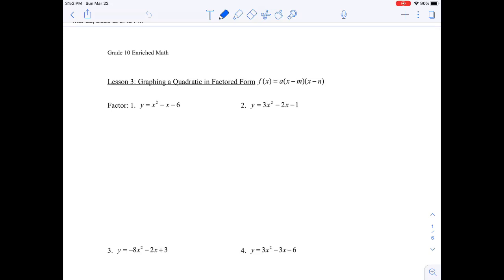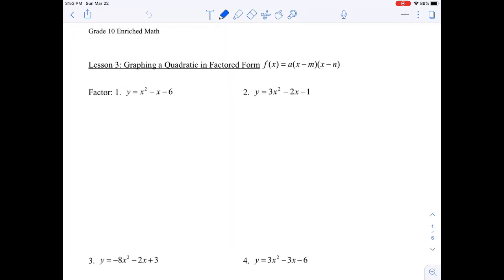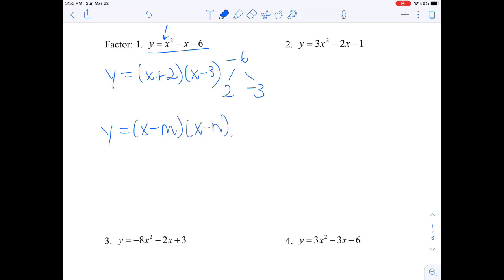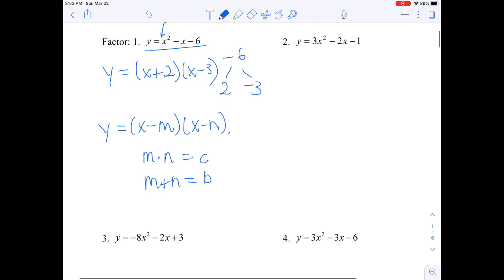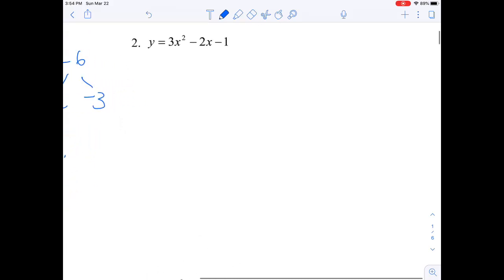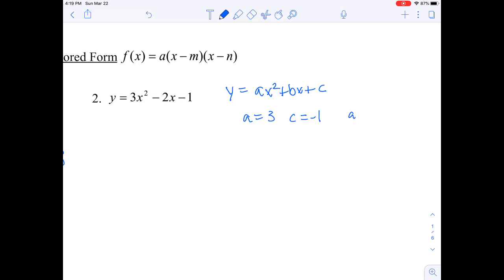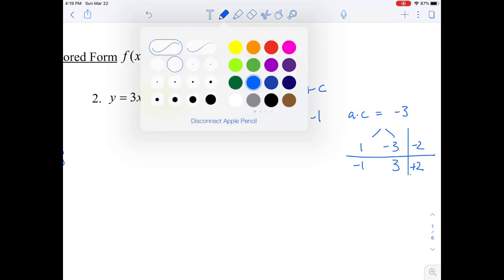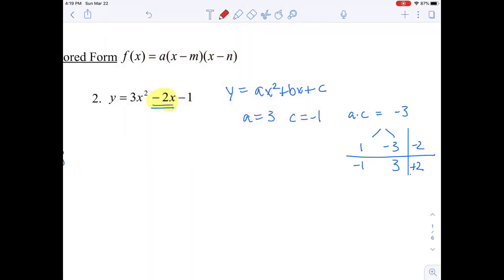Gr10QF - L3 PT1 Factoring review